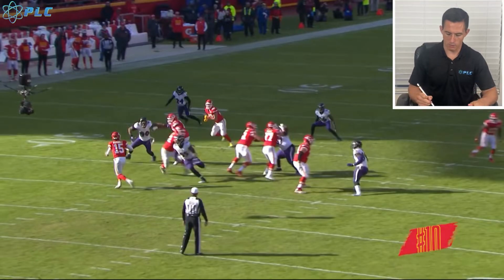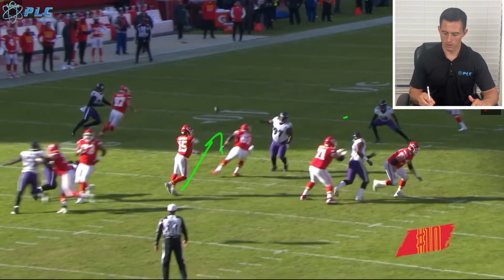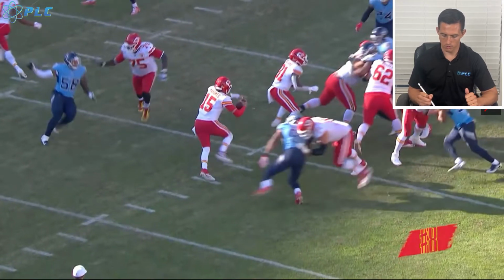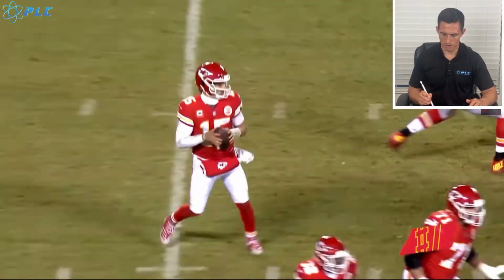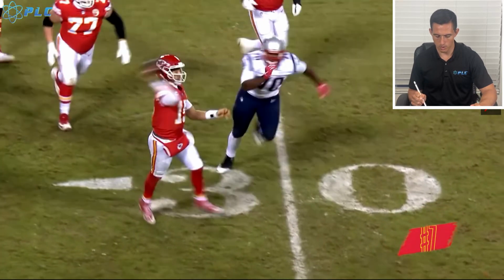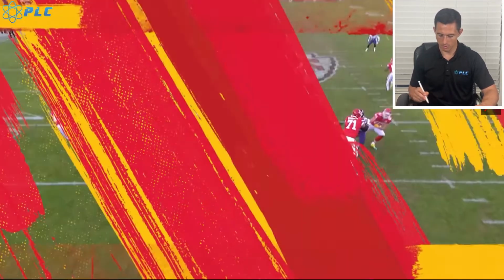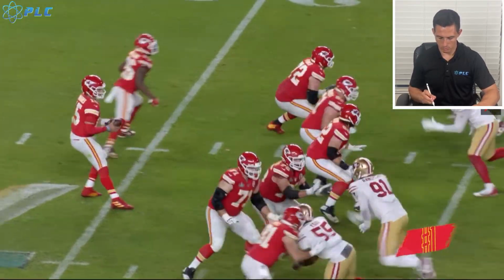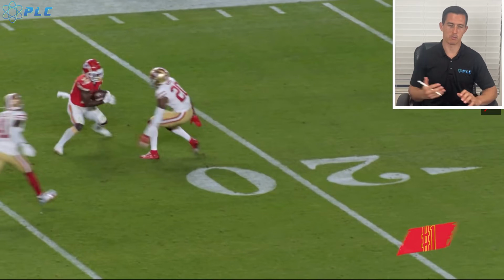Patrick Mahomes Top Plays Breakdown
Start Using Speed School Today For Free Patrick Mahomes Top Plays Breakdown: Patrick Mahomes consistently makes amazing plays so I thought it would be cool to see a breakdown on some of his best plays. As a quarterback, you are not always going to have a perfect pocket to set your feet perfectly and throw. So being able to see how to adapt as a quarterback is really important to be able to take your game to the next level. Patrick Mahomes is a great example of this. Enjoy!